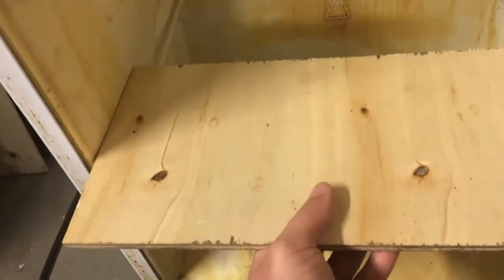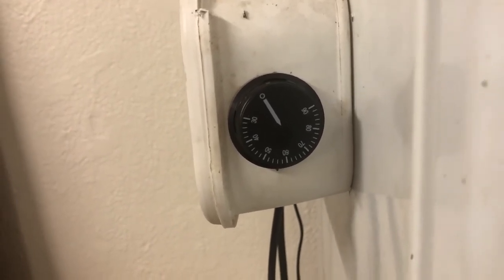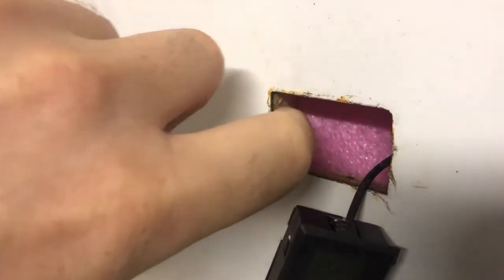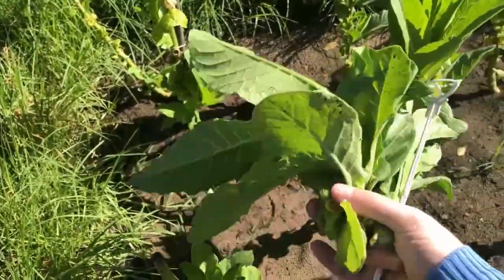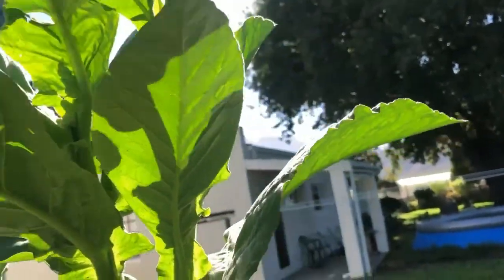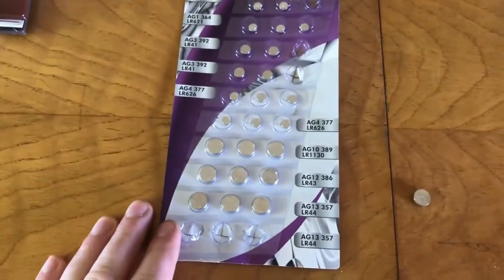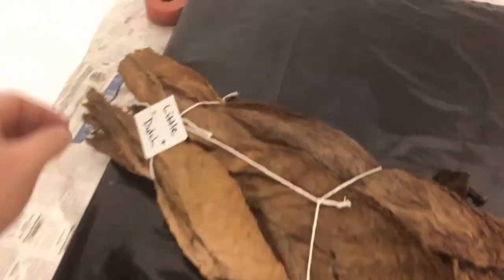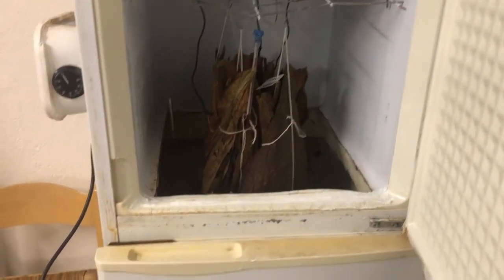Cigar Tobacco Grow in the Western Cape - Part 9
Part 9 is all about fermenting the Cigar Tobacco in a kiln - 6 weeks at around 50 deg Celsius is needed for the enzymes in the leaves to complete the process. In this video I set the kiln up and run it through tests to make sure that it regulates the temperature correctly before committing most of my tobacco to it.